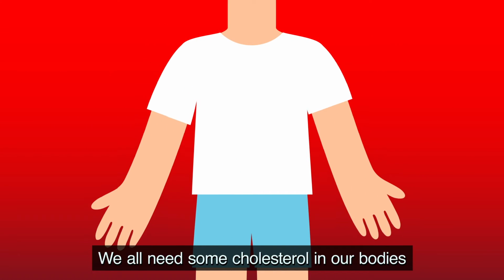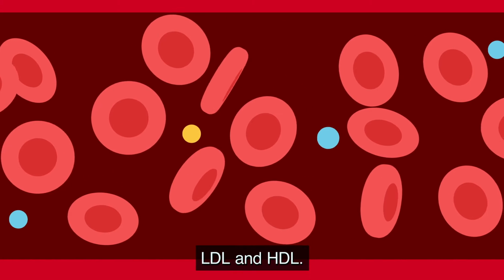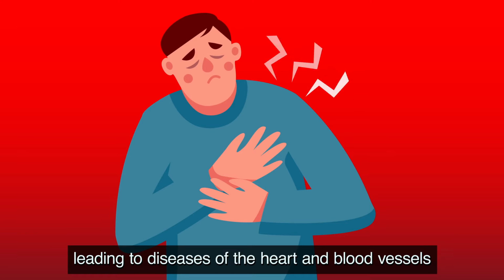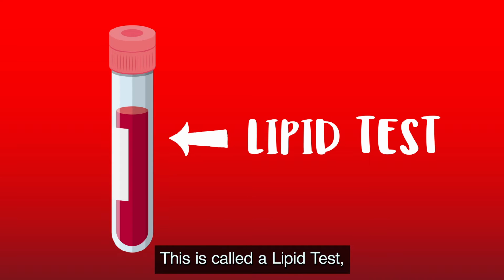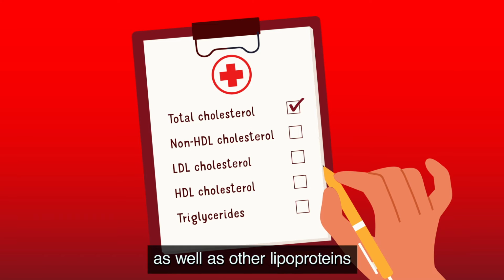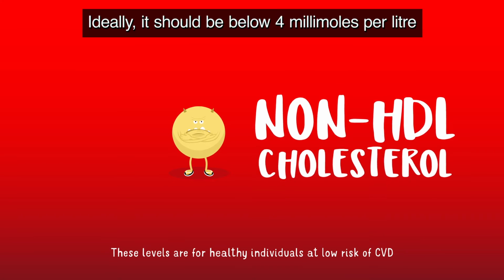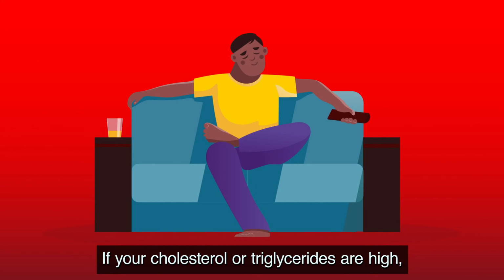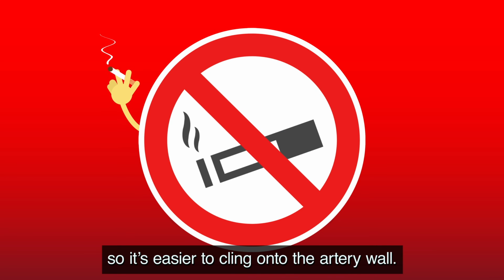Understanding your Cholesterol (with subtitles)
Almost half of UK adults have raised cholesterol, which can lead to heart disease.

HEART UK - the cholesterol charity's aim is for people to know and understand their cholesterol and other blood fat (lipid) levels and take the appropriate action. We have created this video to help explain all about cholesterol and triglycerides, how to understand your test results and the steps you can take to help reduce your levels.